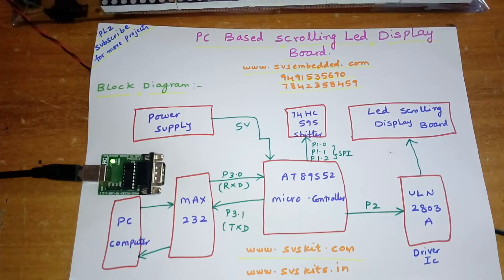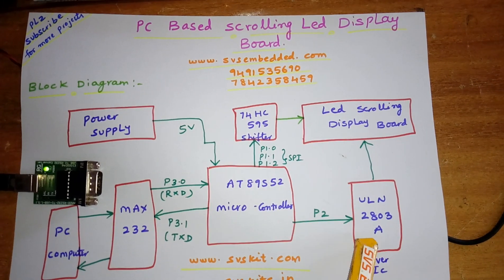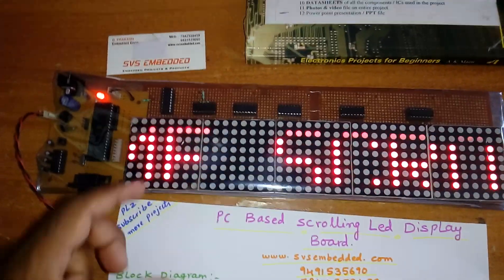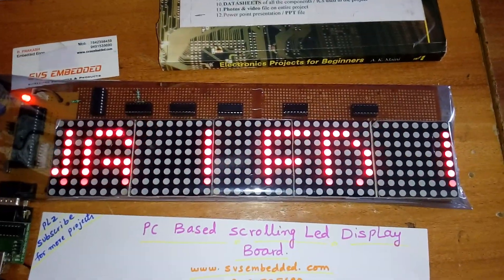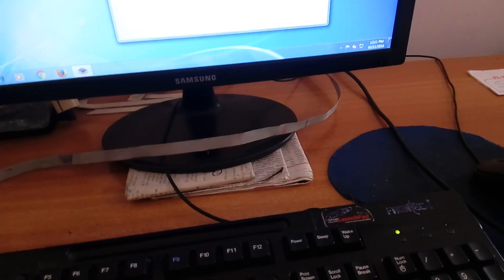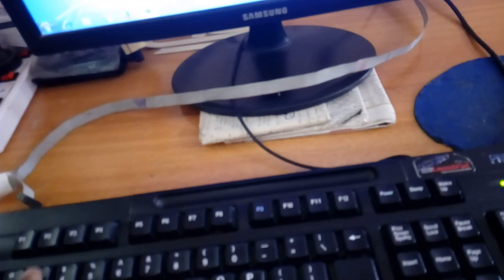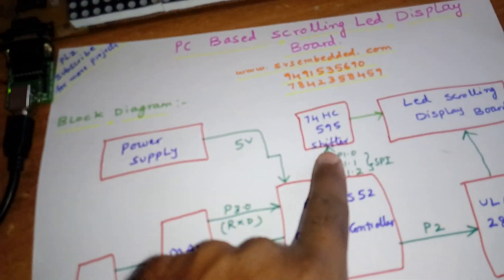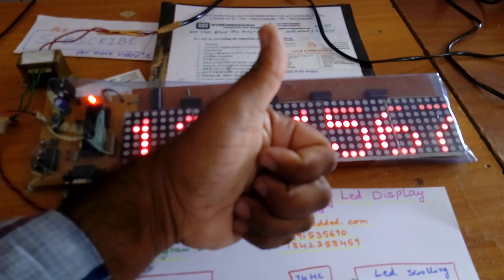LED Scrolling message Display using 8051 | how to make moving message display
1. Project Abstract / Synopsis
2. Project Related Datasheets of Each Component
3. Project Sample Report / Documentation
4. Project Kit Circuit / Schematic Diagram
5. Project Kit Working Software Code
6. Project Related Software Compilers
7. Project Related Sample PPT’s
8. Project Kit Photos
9. Project Kit Working Video links

2. Scrolling LED Display Circuit with Moving Message,

3. Moving LED Display Project, Circuit Diagram & Assembly Code,

4. Simple led message scrolling display board design | construction | led,

5. 8051 - Moving message display using 8051 microcontroller | Free,

6. LED Moving Message Display 362x72mm : Sunrom Electronics,

7. 48x8 SCROLLING MATRIX LED DISPLAY USING ARDUINO ,

8. LED Moving Message Display using AVR ATmega8,

9. Rolling display using Matrix LEDs - Moving message Display,

10. moving message display using 8051 microcontroller pdf,

11. scrolling led display project pdf,

12. led scrolling display circuit diagram,

13. running led display using microcontroller,

14. scrolling dot matrix led display using 8051,

15. scrolling led display using pic microcontroller,

16. led scrolling message display software download,

17. how to make led display board circuit at home,

18. How to make Scrolling LED display using 8051 microcontroller,

19. 8x8 Matrix Led Scrolling Text Display Using 8051,

20. simple LED message scrolling display board design using microcontroller,

21. Scrolling Dot Matrix LED Display using 8051,

22. PC Controlled Scrolling Message Display for Notice Board ,

23. How to make a Scrolling lcd display using 8051 microcontoller,

24. TEXT SCROLL IN 8x8 LED MATRIX using 8051,

25. Dot Matrix scrolling LED display using 8051,

26. GSM BASED LED SCROLLING DISPLAY BOARD,

27. S.M.S. based Scrolling Message Display,

28. Lab 15: Scrolling text message on an LED dot-matrix display,

29. Build a Moving Message Display Circuit Using Discrete Components,

30. Microcontroller-Based Moving Message Display - Electronics For You,

31. LED Scrolling Display - Electronics For You,

32. Interfacing dot matrix LED display to 8051 – Electronic Circuits,

33. MicroController Based Moving Message Display – Scribd,

34. Scrolling Led Message Display Notice Board using PC | Electronic Kits,

35. Electronics The King of Hobbies!: Scrolling text in LED dotmatrix display,

36. PC Controlled Scrolling Message Display for Notice Board | Edgefxkits,

37. 2 Ways to Display Messages Electronically – ElProCus,

38. GSM Mobile Phone Based LED Scrolling Message Display System,

39. Moving message display lcd using 8051 microcontroller Freelancers,

40. How to drive a Dot Matrix LED Display. - The best Microcontroller,

41. Microcontroller Projects ARM AVR 8051 PIC microcontroller projects,

42. gsm based led dot-matrix message display,

43. Microcontroller-Based Moving Message Display Powered,

44. GSM Mobile Phone Based LED Scrolling Message Display System,

45. 8051 Microcontroller Projects for Engineering Students,

46. Circuit diagram, Messages and LED on Pinterest,

47. Displaying Moving Message On Notice Board Using PC ,

48. PIC Microcontroller Programming: Moving Message Display,

49. 8051 Microcontroller Projects: Scrolling Dot Matrix LED Display using,